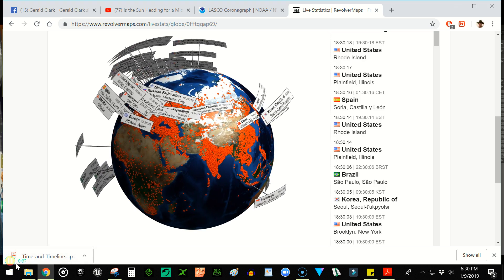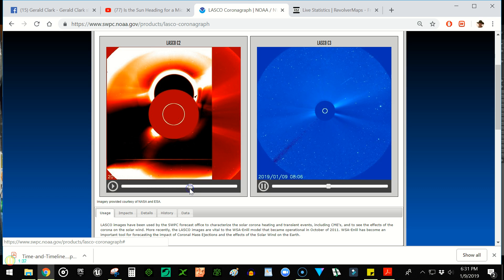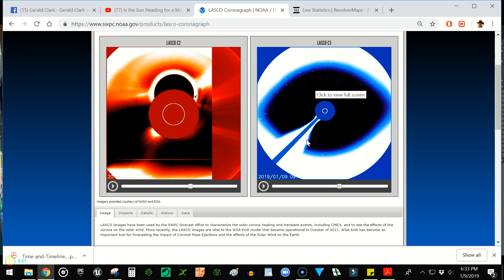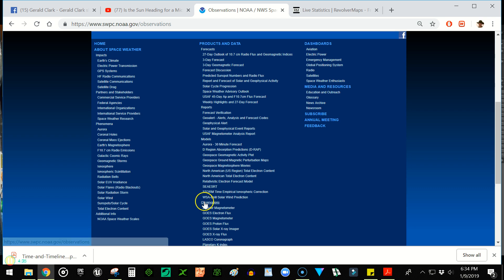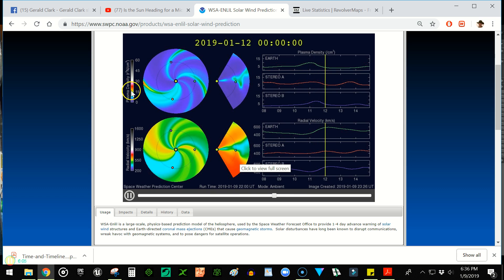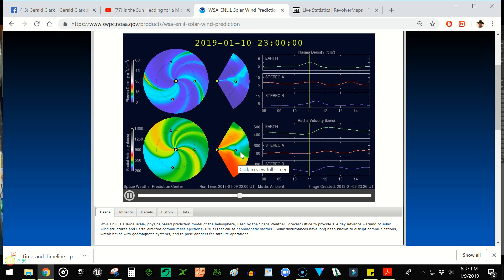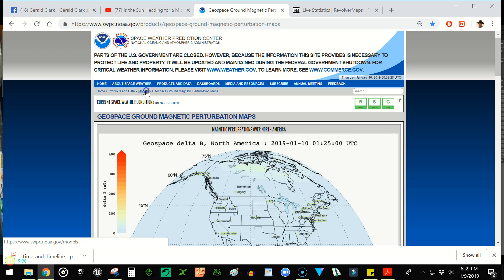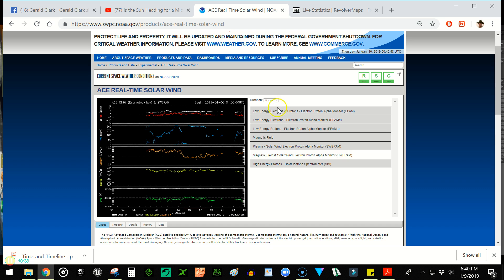Did LASCO get Rocked by a Solar Ejection?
While looking at LASCO C2, C3 verified that the "laser collimated line" was probably caused by the camera arm.

     During the analysis, noted that suddenly in the middle of the stream recording, an energetic sensor overload appears to happen changing the focal point for LASCO C2 while overwhelming the optics on LACO C4.  The result is an all seeing eye like CBS.

 That is what is shown on the cover image.   WSA-Enlil seems to correlate the data, we will know shortly.  I will keep an eye on this data to see if there is a correlation to changes in the overall magnetic field strength.